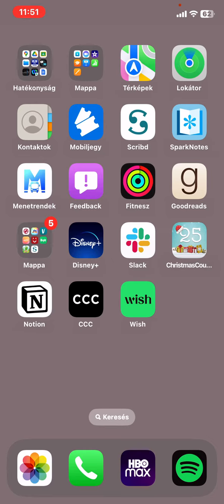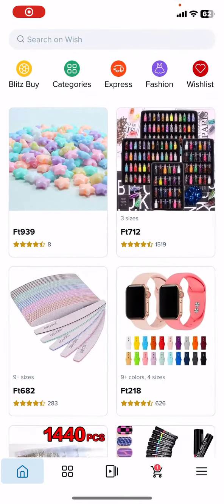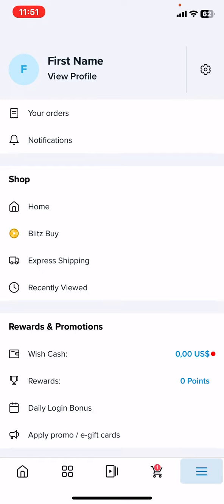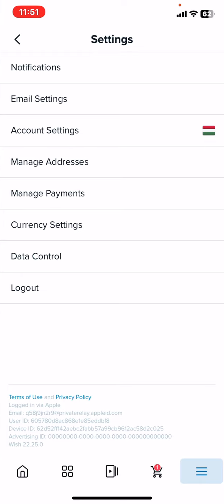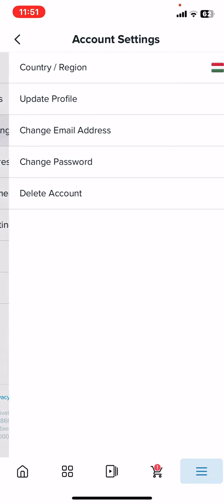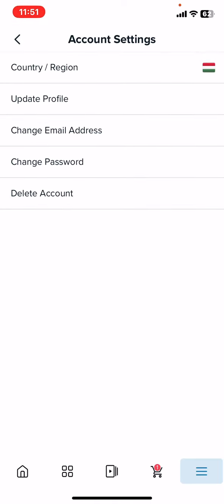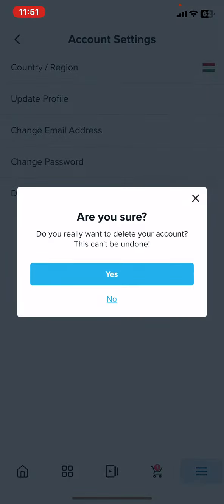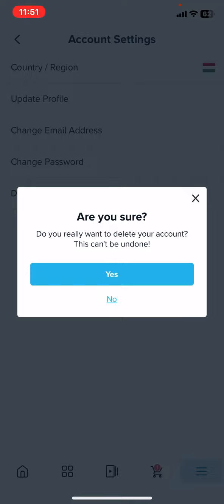How to delete account in Wish?